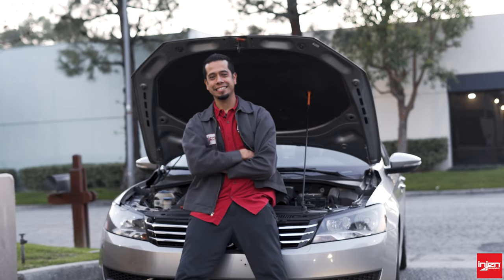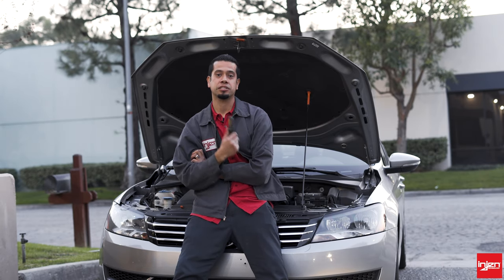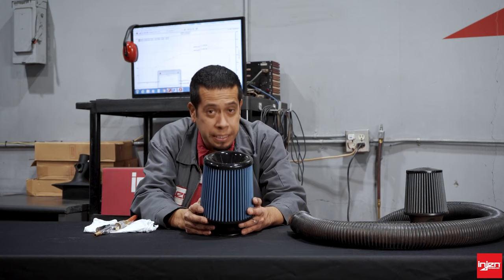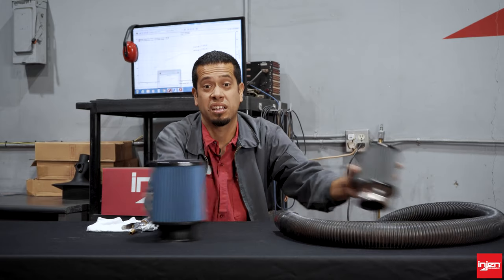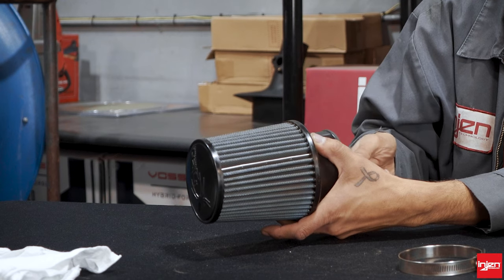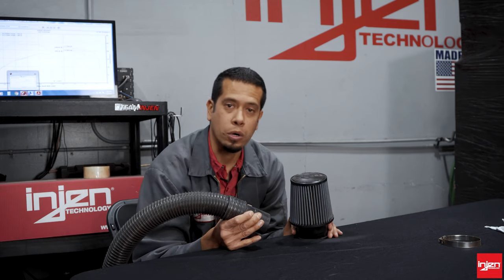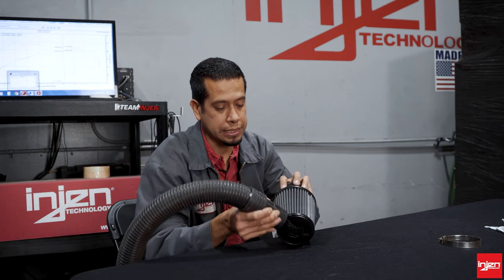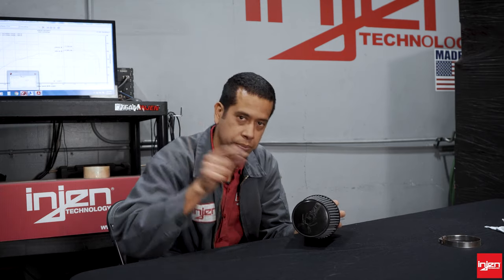DIY - How to clean your Injen Dry SuperNano-Web Air Filter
This 'How to' video will show you how to clean your Injen Dry SuperNano-Web Air Filter